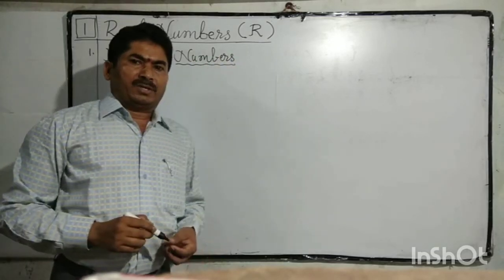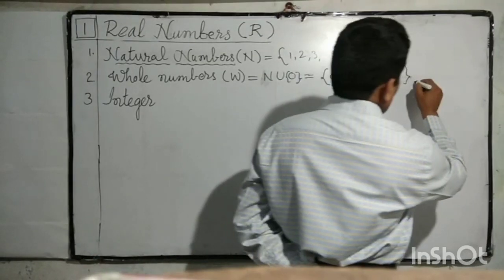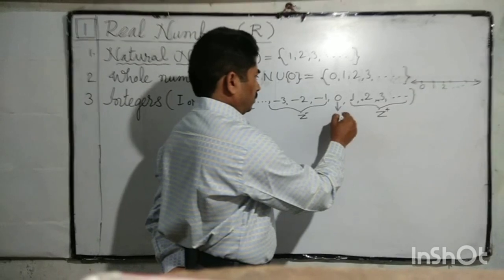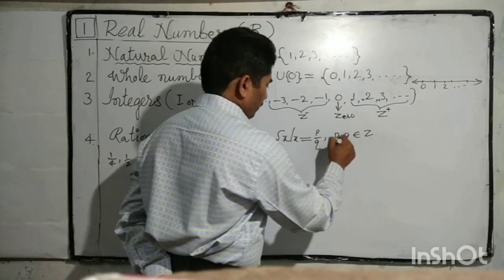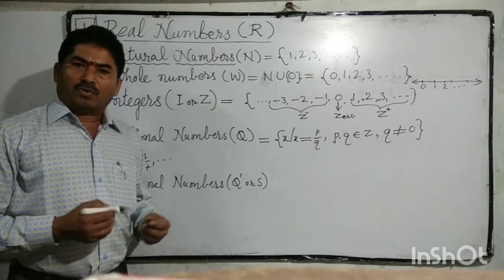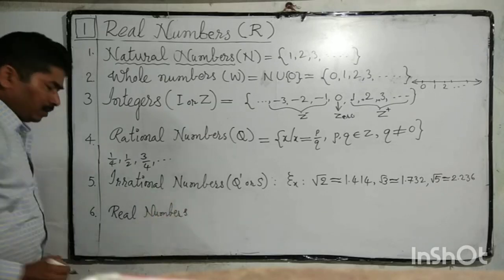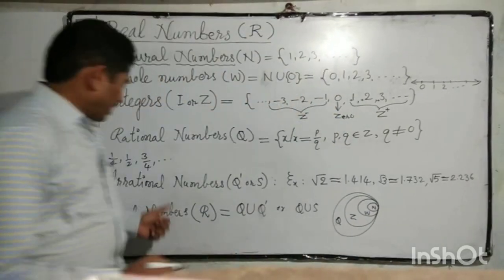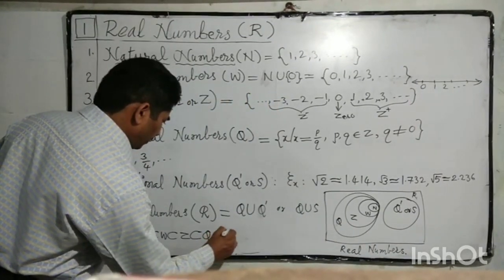Real Numbers | Part-1 | 10th Class | Chapter 1 | CBSE | Maths | SSC board | NCERT | SCERT | NTSE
THANK YOU FOR WATCHING My Maths Videos.. You can learn Maths easily by watching my videos.You can also improve your Speed and Accuracy in Maths.Don't forget to suggest our channel to someone who needs it.
Set theory is a comparatively new concept in Mathematics.
It was developed by german mathematician “ George Cantor”.
Topics Checklist:
I. Set
II. Elements
III. Representation of sets
1. Roaster Form
2. Set Builder Form
3. Venn Diagrams
IV. Types of Sets
1. Null Set
2. Singleton Set
3. Finite Set
4. Infinite Set
5. Universal Set
6. Subset
7. Equal Sets
8. Disjoint Sets
Maths
Maths chapter wise
Maths unit wise
Maths topic wise
Maths formulea
Maths properties
Maths problems
Maths figures
Maths principles
Maths rule
Maths charts
Maths concepts
Maths tips
Maths theorems
Maths inentities
Maths solutions
Maths tricks
Maths with ashanna
Maths with ashanna sir
Maths with ashanna rathipelly
Maths by ashanna
Maths by ashanna sir
Maths by ashanna rathipelly
Maths made easy
Maths easy
Maths  axioms
natural numbers
whole numbers
integes
rational numbers
irrational numbers
real numbers
number line
master maths made easy
ashanna master maths made easy
master maths made easy by ashanna sir